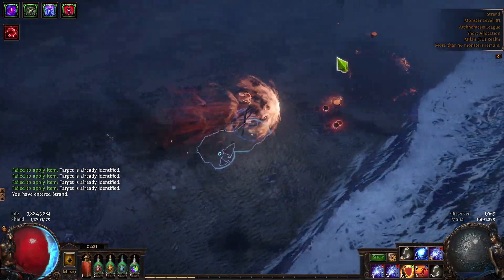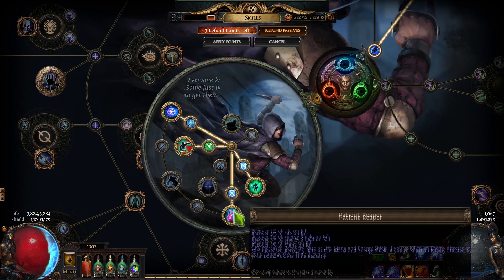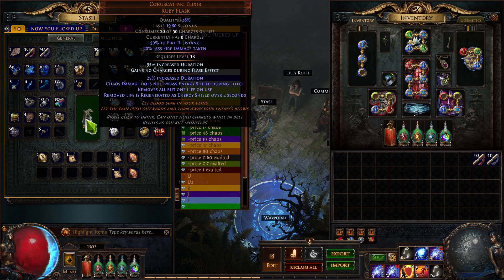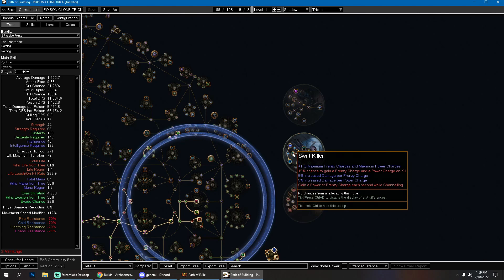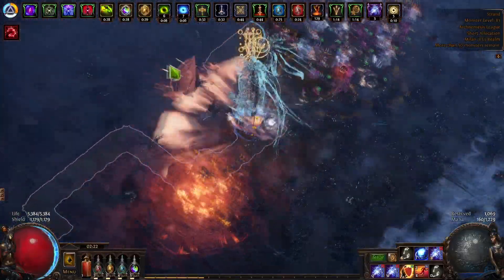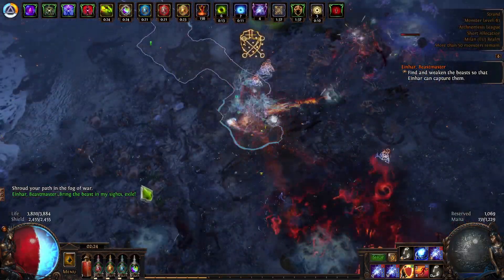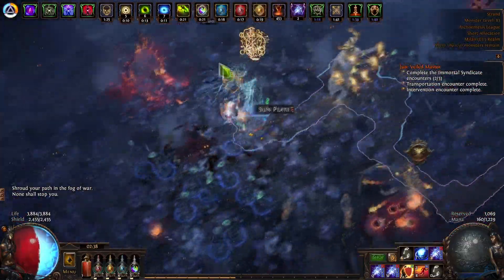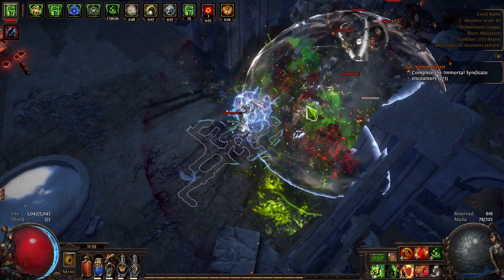[POE 3.17] Why I Play Trickster - Soulthirst Spark Build Update + My Easy Currency Farming Strategy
Soulthirst Spark Trickster Build Update - featuring explanation about the ascendancy choice, build mechanics and my current currency farming strategy.